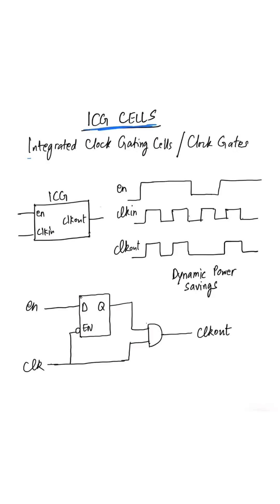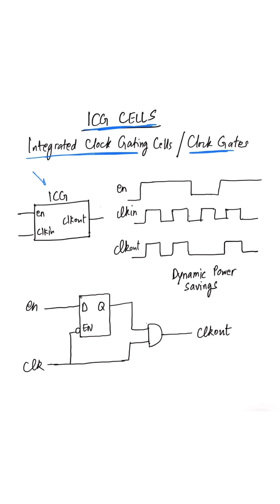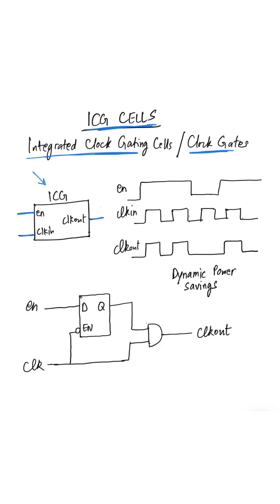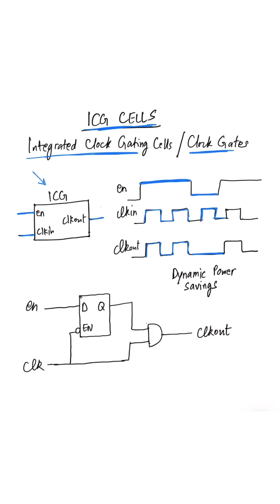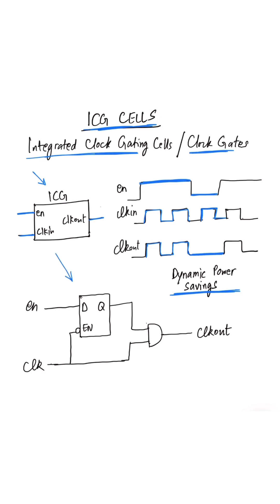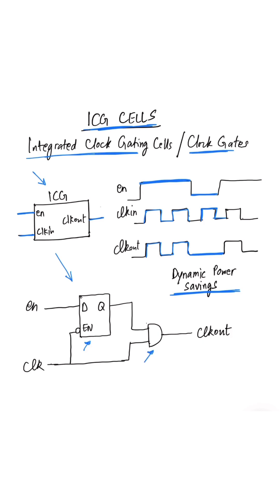ICG or Integrated Clock Gating cells | VLSI Basics | Physical design interview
Clock gating is a widely used low-power technique in VLSI that reduces dynamic power by disabling the clock to idle logic blocks. This is achieved using ICG (Integrated Clock Gating) cells, which are made up of an AND/OR gate and a latch. The latch prevents glitches on the enable signal, ensuring glitch-free clock gating. ICGs are inserted during synthesis or physical design and are essential in building power-efficient chips by reducing unnecessary clock switching